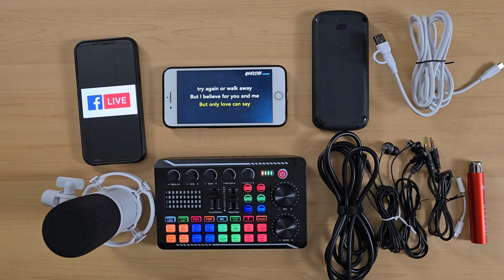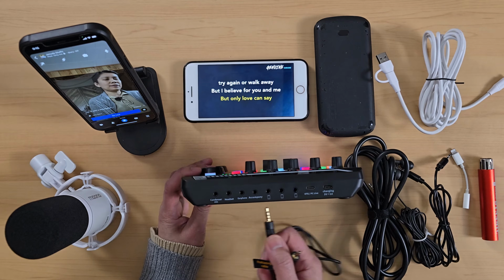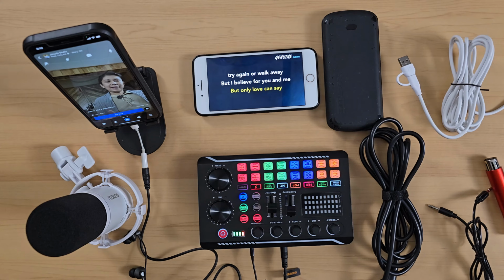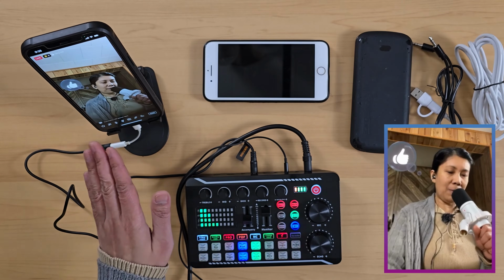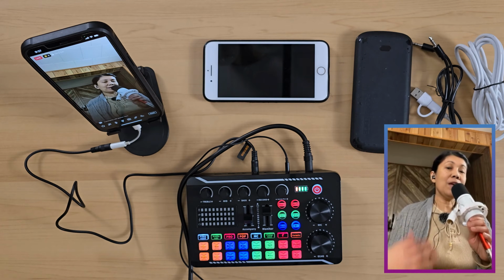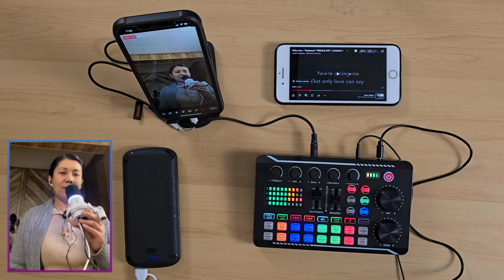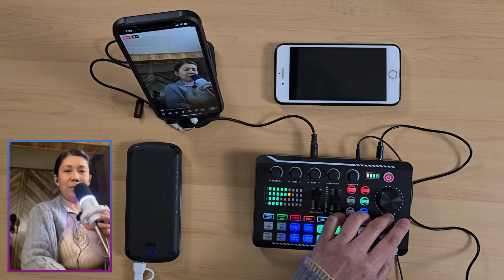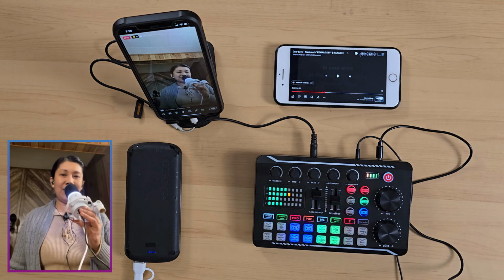F998 Sound Card (Live Stream Set Up) to Maono PD200X Dynamic Microphone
F998 Sound Card to Maono PD200X Dynamic Microphone

Timestamp:
0:31Things used in this video
2:17 Connect Phone/device to F998
2:58 Connect an Earphone for monitoring
3:08 Connect source of music
3:55 Connect Maono PD 200X mic to F998
5:07 Live streaming started / Playing audio from FB live - SET UP 1
5:36 Sample settings on F998
6:18 Sample equalizer setting
6:38 Testing Preset Reverb
7:24 Testing voice changer
7:47 Testing built in sound effects
8:12 Testing background music and volume control
 8:49 Sample singing/audio test on SET UP 1
10:09 SET UP 2 Connect Maono PD 200x to F998
12:04 Live streaming started / Playing audio from FB live - SET UP 2
13:25 Testing Preset Reverb
14:32 Testing Voice changer
14:58 Sample singing/audio test on SET UP 2

F998 Sound card
Wireless mic
Phone Holder